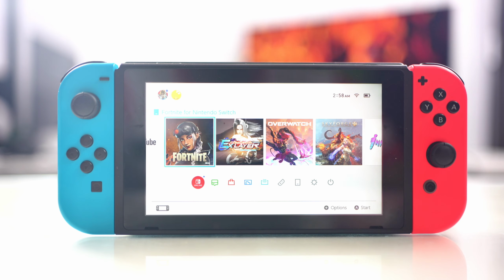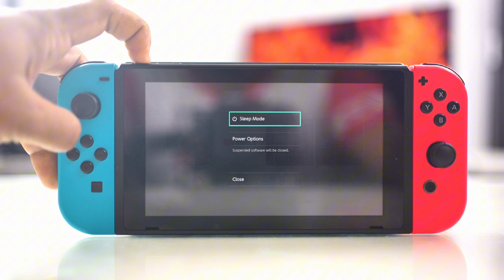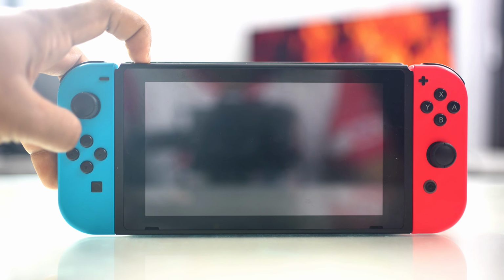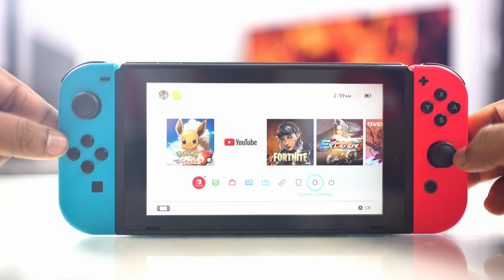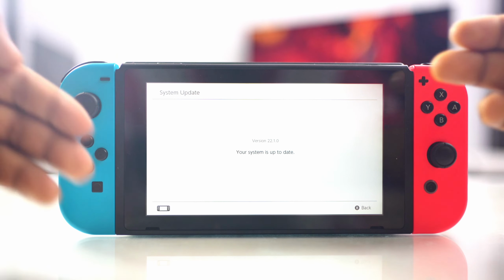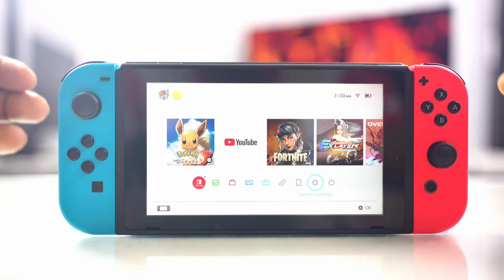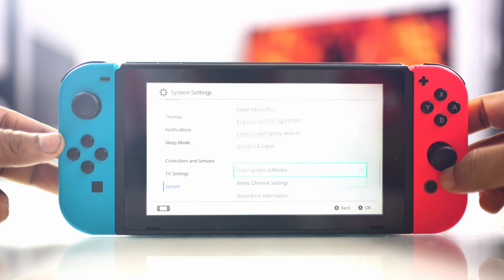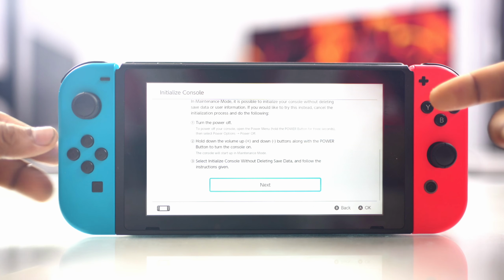Nintendo Switch Lite DISPLAY Light Comes and Goes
Fix your Nintendo Switch Lite black screen issue with these simple troubleshooting steps. Get your console running again without needing professional repairs.

If your Nintendo Switch Lite wont turn on or the light flashes briefly before shutting down, this guide walks you through the initial diagnostic process. We focus on practical solutions to restore your device so you can get back to gaming quickly.

This video demonstrates how to perform a console force restart, which is often the first step in resolving power-related glitches. You will also see how to verify system updates and navigate the home screen settings once the display is active. Whether you are struggling with a frozen screen or a unit that refuses to boot, these steps help identify if the problem is software-related.

We cover how to access applications like YouTube and your installed games after the fix is applied. This walkthrough is intended for anyone experiencing display failures who wants to attempt a repair at home before seeking external support.